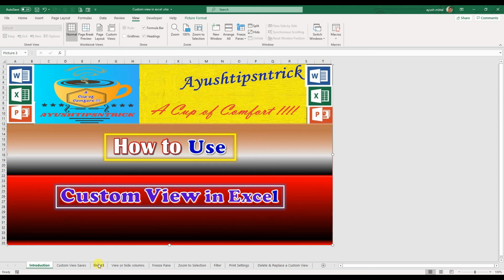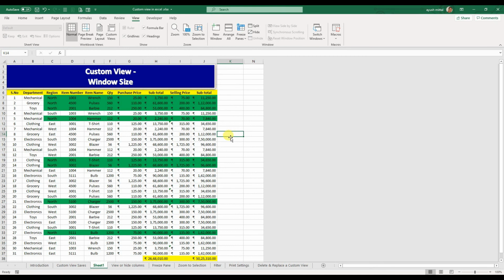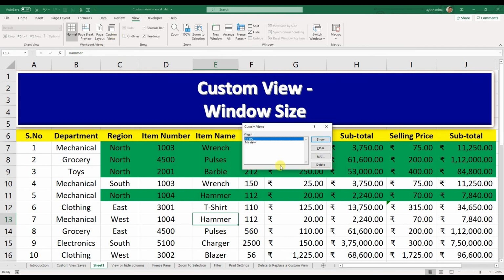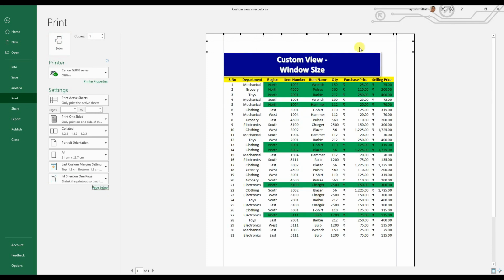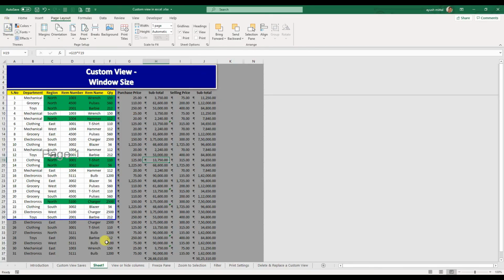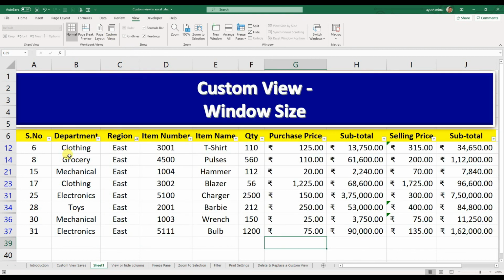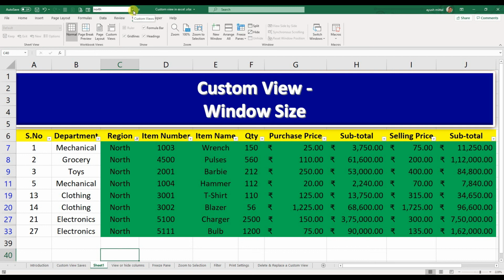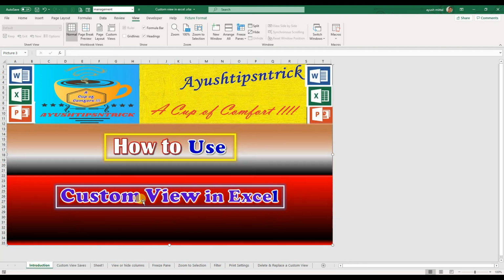|Custom View in Excel | | How to Create & use Custom views in Excel - Fully explained |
Custom View in Excel :
In this Video we will learn how to work on Custom View and how to create own custom View list . This tutorial also covers how to create, name, view and delete a custom view in excel and used in anywhere in excel sheet.
What is covered in this Excel tutorial:
1. How to create and name different views
2. How to show the custom views already created
3. How to delete a custom view

The Custom Views feature allows you to set up and save different views to quickly switch among them.

For example, you may want to zoom in on the worksheet temporarily to see more details, or hide parts of the Excel interface to maximize your workspace.

Use Custom Views in Excel to save your print and display settings. Save settings such as filters, hidden columns and page breaks to save time when producing regular print jobs.

Ayushtipsntricks
Ayush tips n tricks